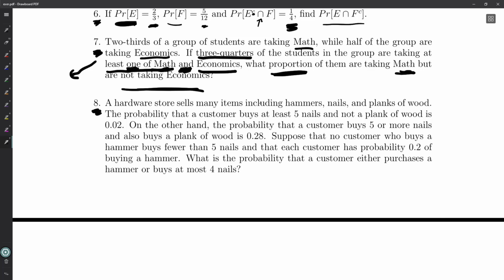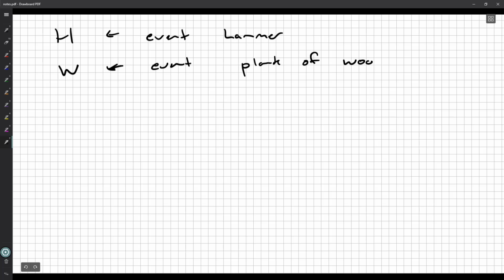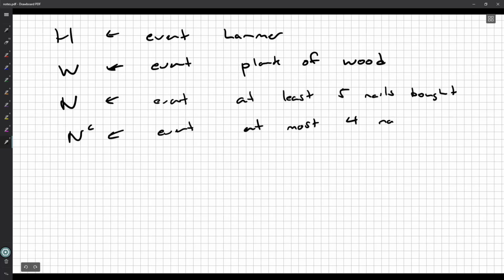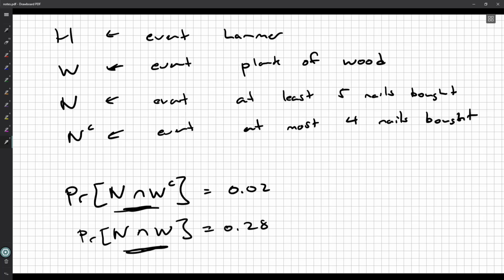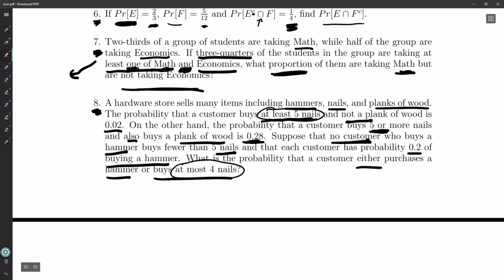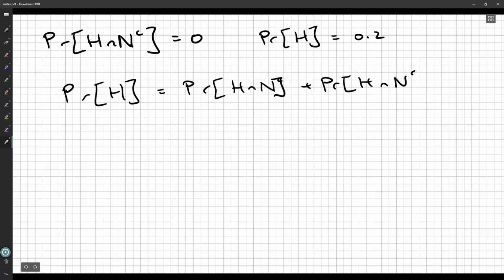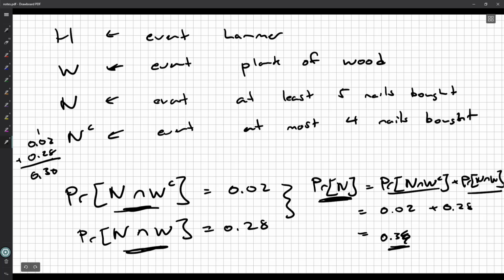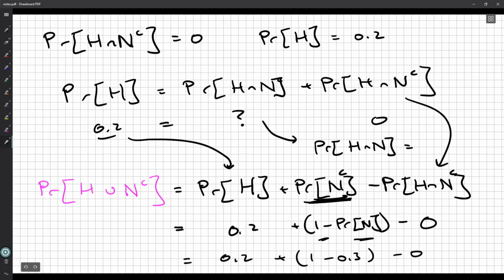2 1 q8